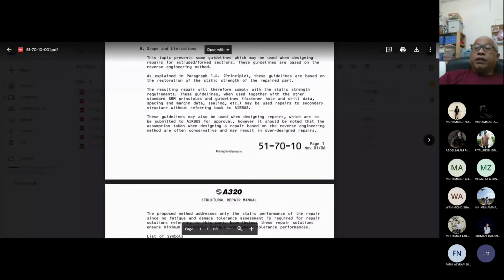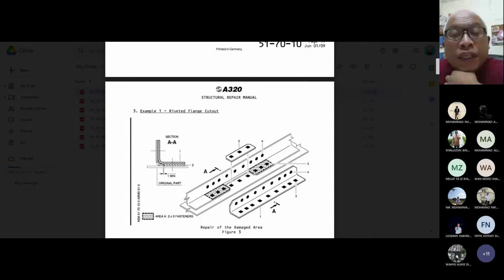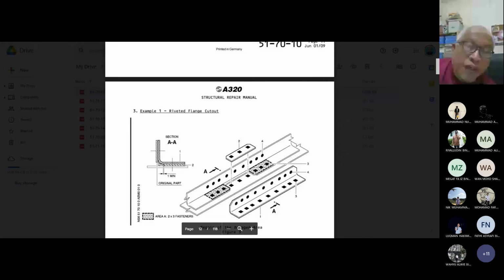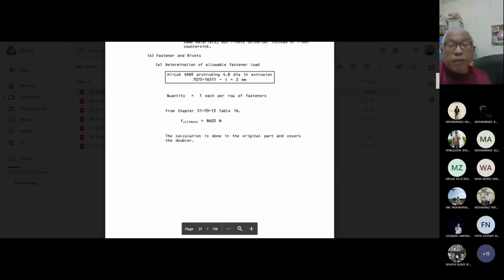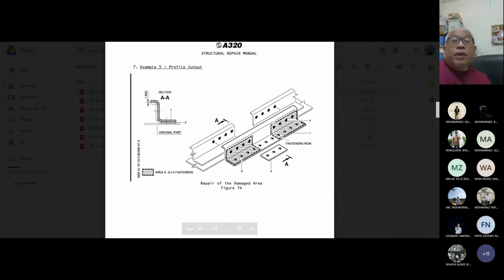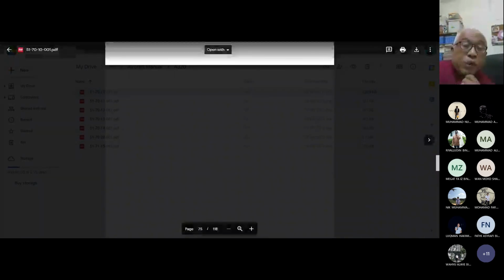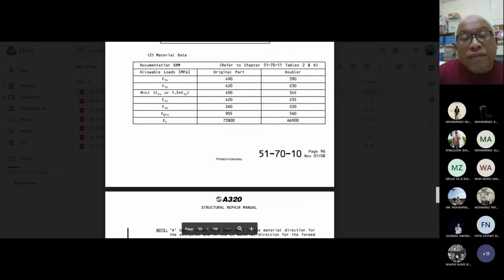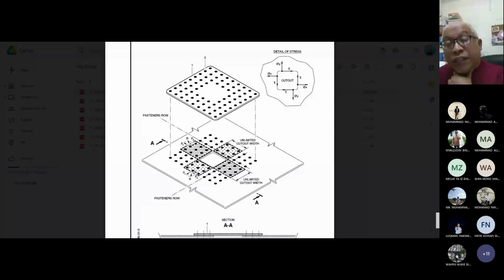Aircraft Repair Design Guideline Examples Repair A320 SRM